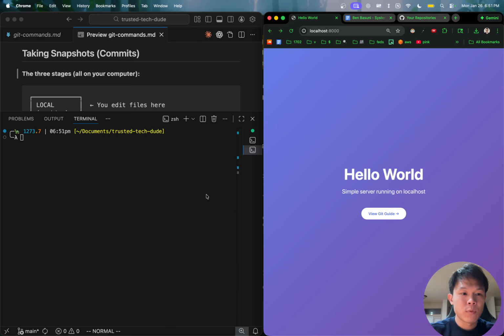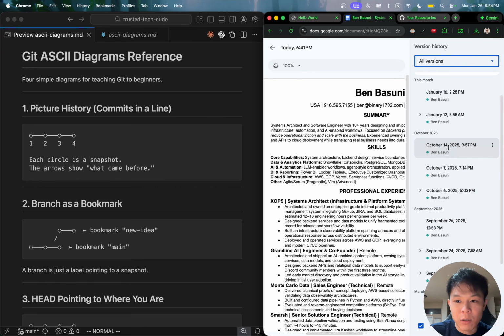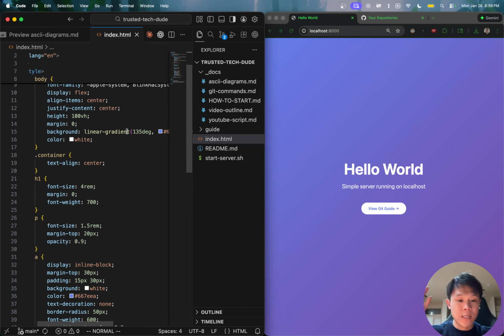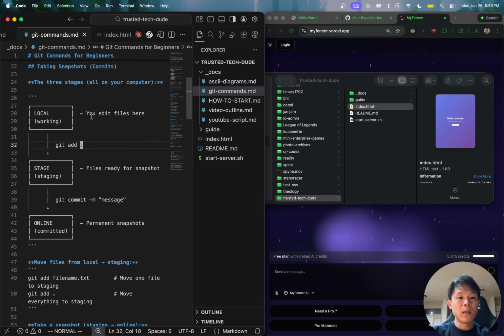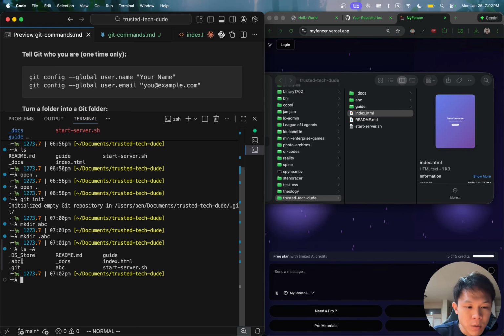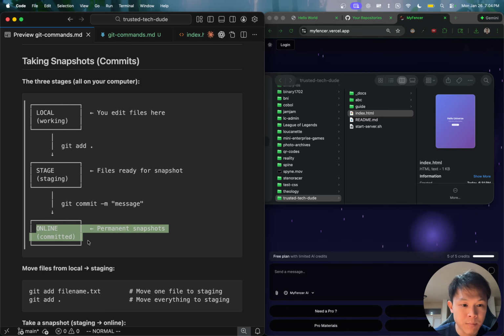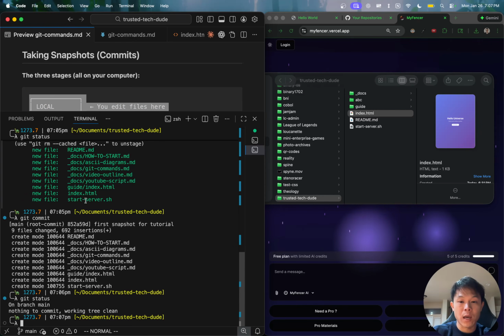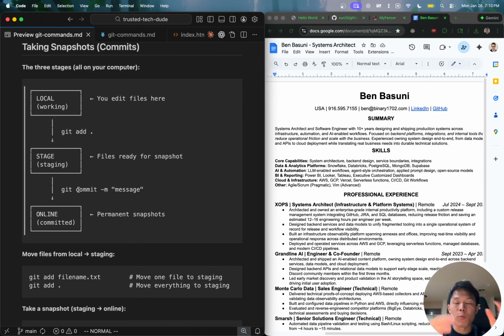Github is Literally just Google Docs with a Staging Environment